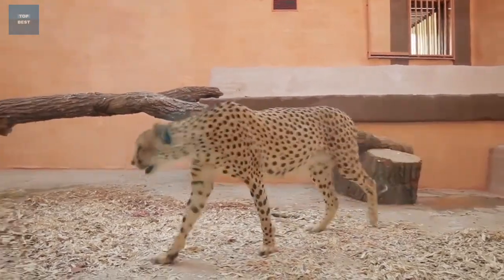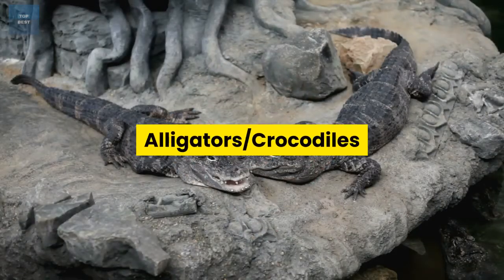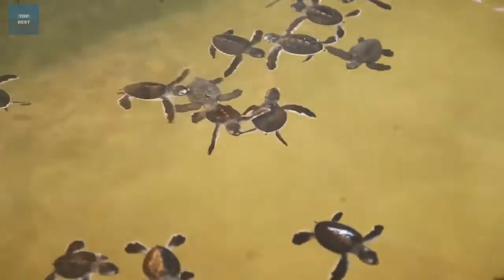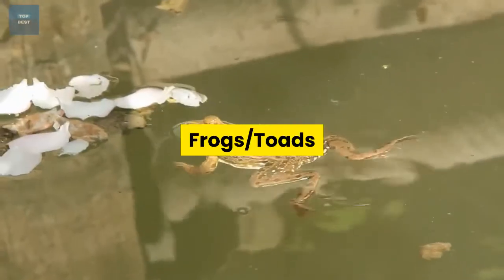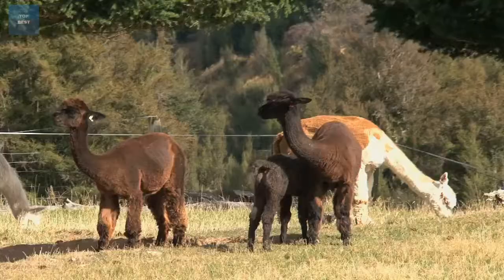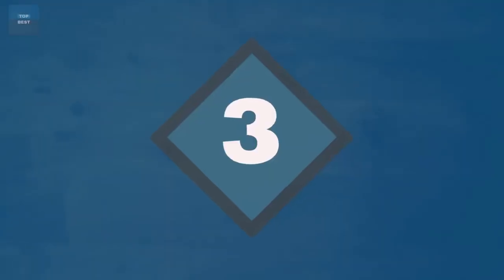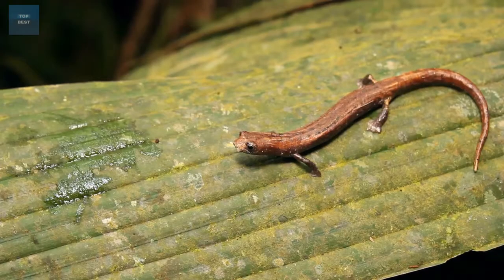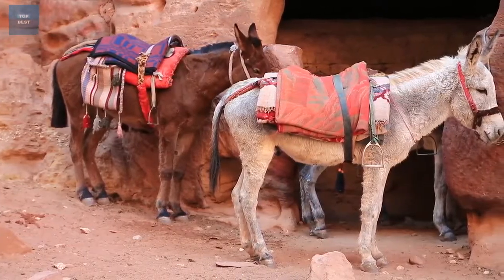10 pairs of commonly confused animals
10 pairs of commonly confused animals